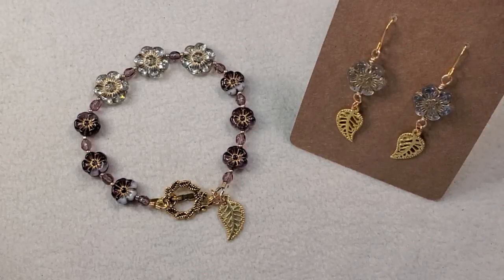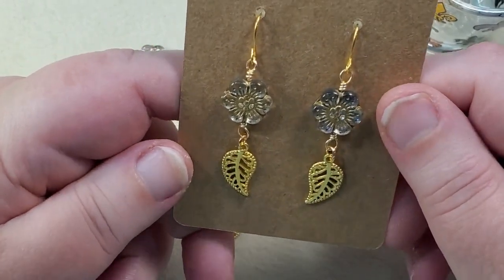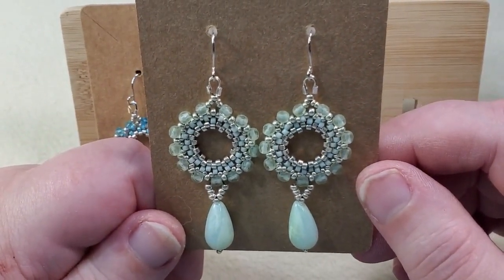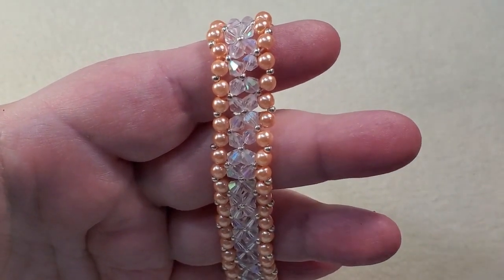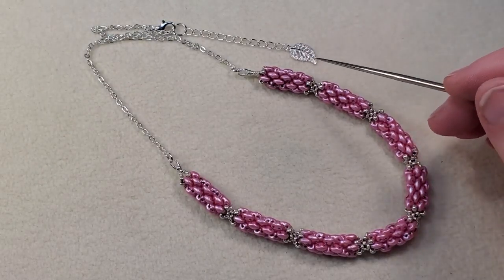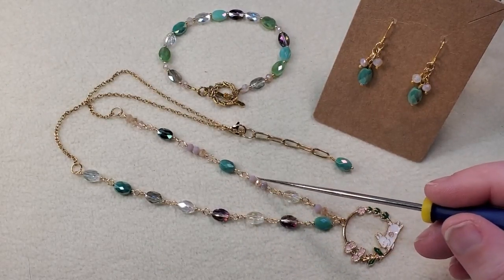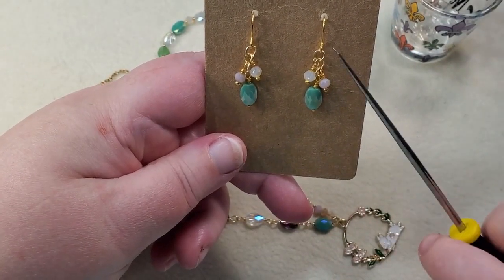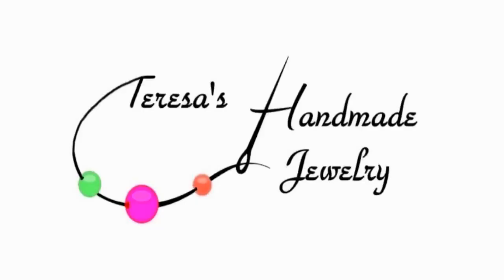Finished Jewelry - August 2023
Mailing Address:
Teresa Stewart